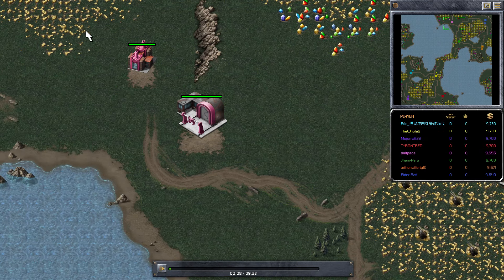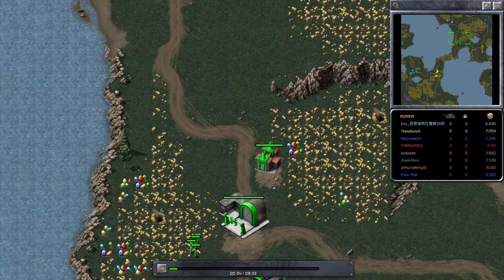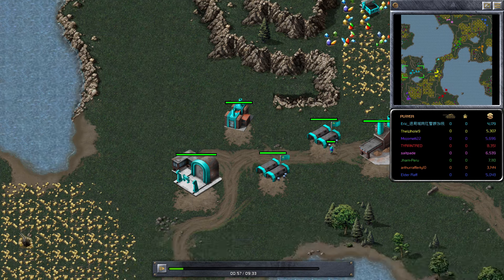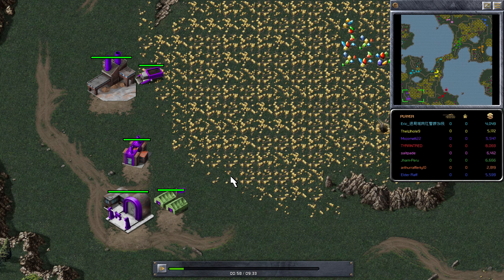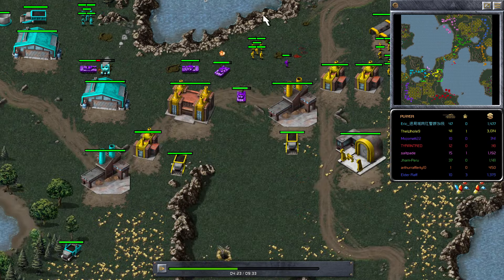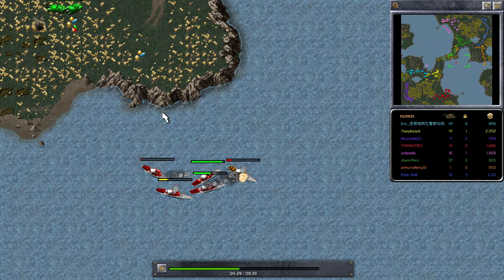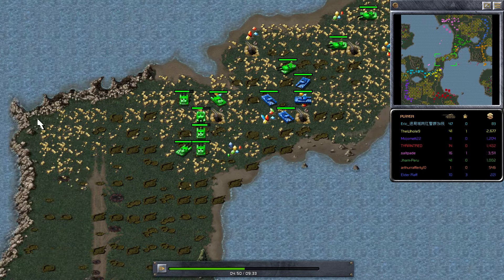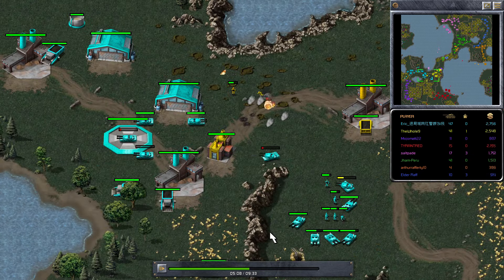Command and Conquer Red Alert Remastered 4v4 (Casted Game - Sneaky Transport Boats)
This is a video of a casted 4v4 game  on the map Seton's Clutch on Command and Conquer Red Alert Remastered.

Twitch Name: ZacktheReaper1